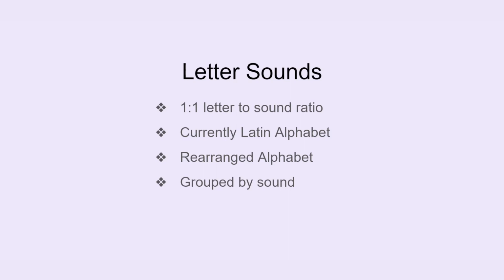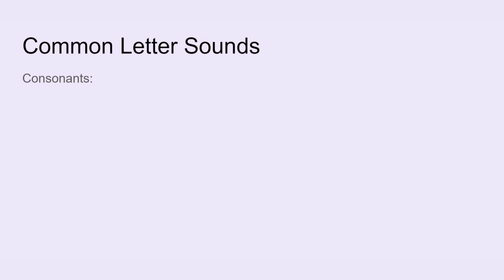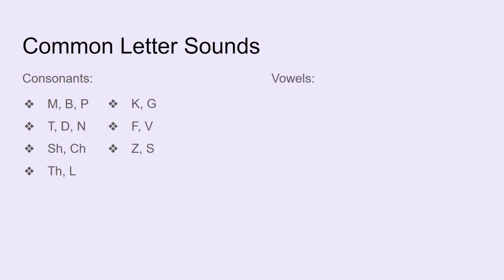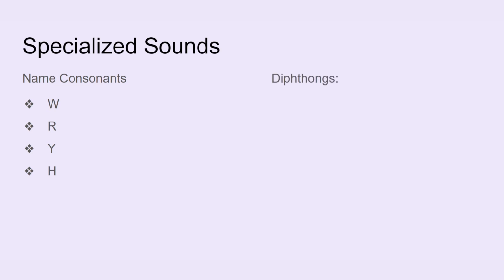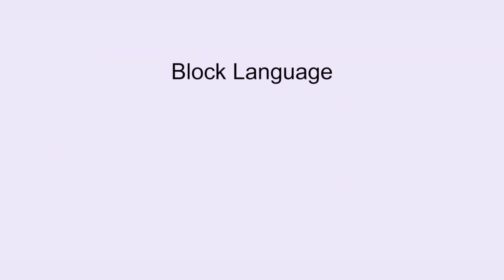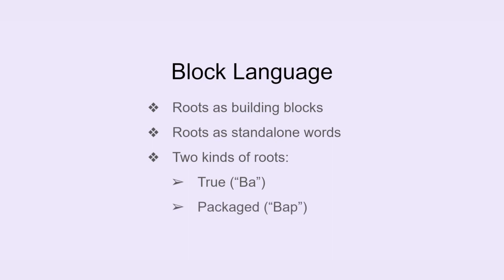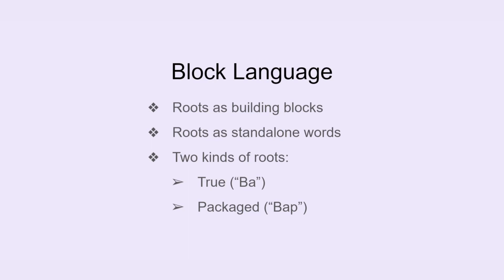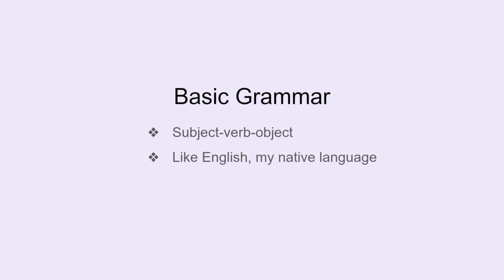Beginning of Railikiv Basics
Today I start a sort-of new series on the channel explaining the basics of my language.

Next Episode: How Pronoun Roots work in Railikiv
Next Video: Moving Forward (Update + Speedpaint)

🕛 Video Timestamps 🕛
0:00 Intro
0:18 Letter Sounds
4:00 Block Language
6:00 Basic Grammer
6:42 Outro